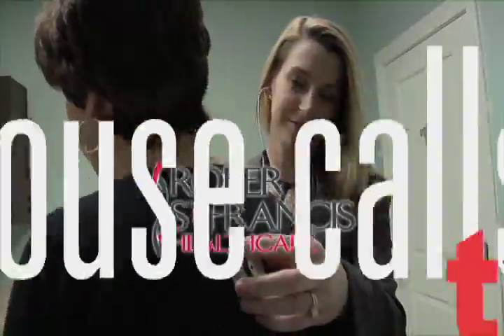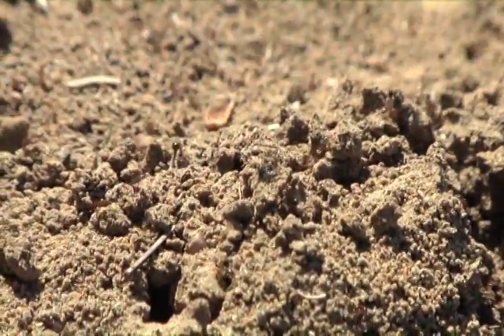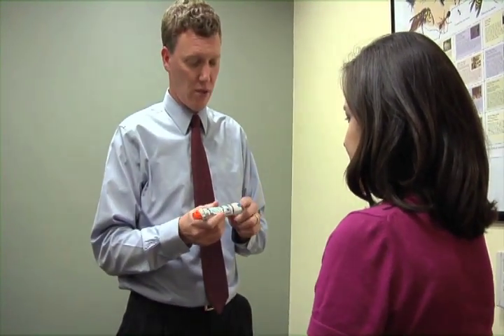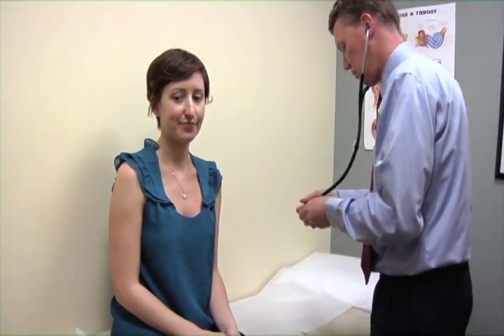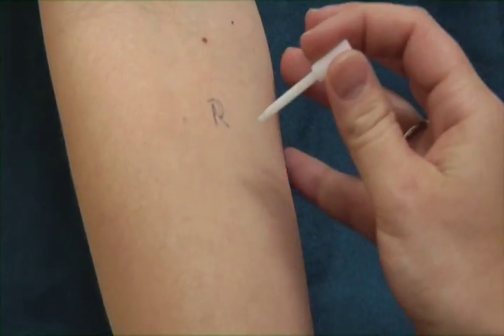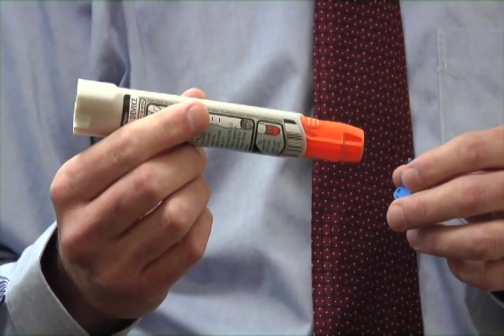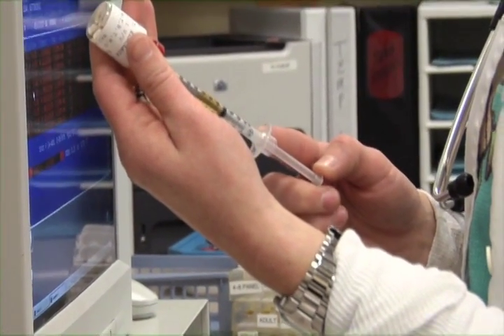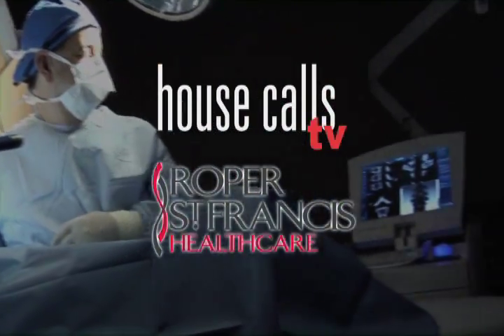Fire Ant Stings: How To Tell If You're Allergic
Board certified allergist Dr. Jeffrey Dietrich explains the symptoms of an allergic reaction and the treatments available to protect you. Angela May reports.